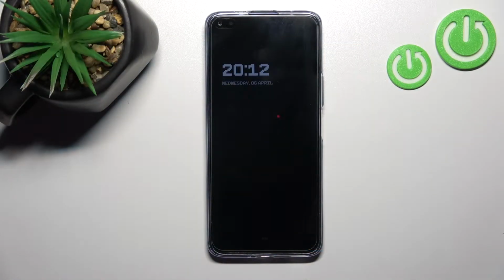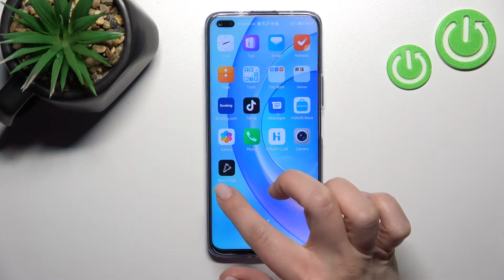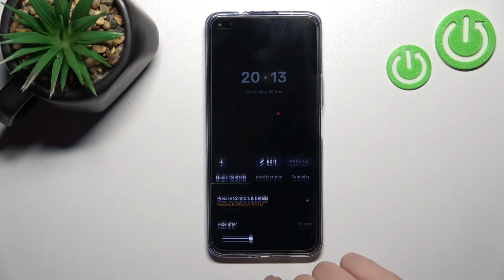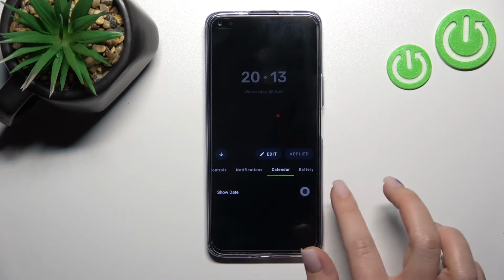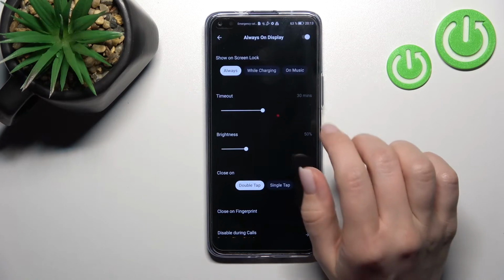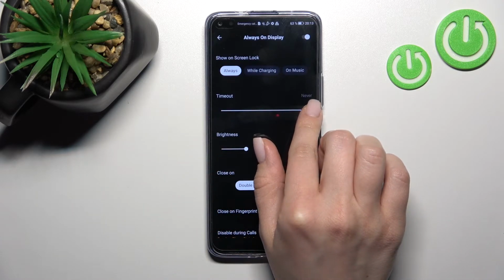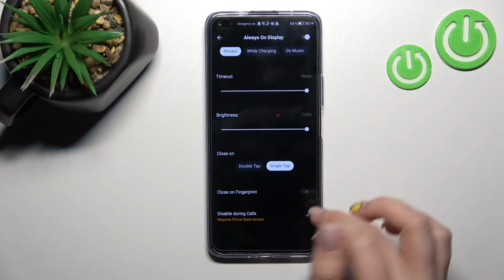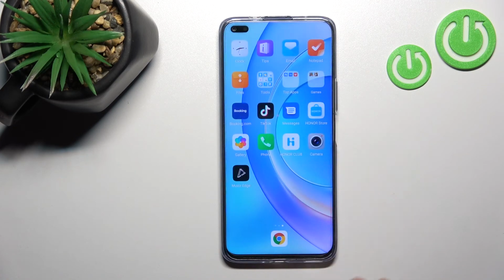How to Customize Always On Display on Honor 50 Lite | Set up Muviz Edge App on Honor 50 Lite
If you want to change the appearance of the Always On Display on Honor 50 Lite, then you should download Muviz Edge app on your device and learn how to create a unique AOD theme. Our specialist will show you how to adjust every detail of Always Of Display with Muviz Edge, so follow his steps and do it successfully. If you want to know more about your Honor 50 Lite, visit our YouTube channel.

How to install Muviz Edge on XIAOMI Honor 50 Lite? How to download Muviz Edge on XIOAMI Honor 50 Lite? How to customie AOD on Honor 50 Lite? How to customize Always On Display on Honor 50 Lite? How to change Always On Display theme on XIAOMI Honor 50 Lite?